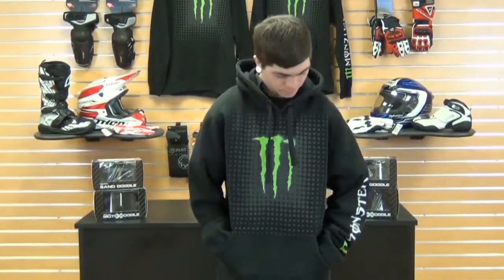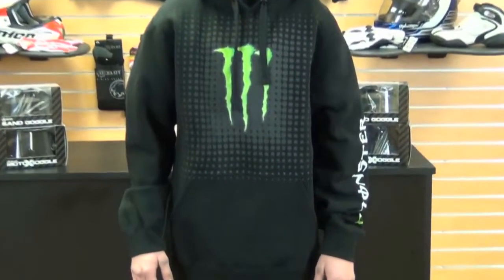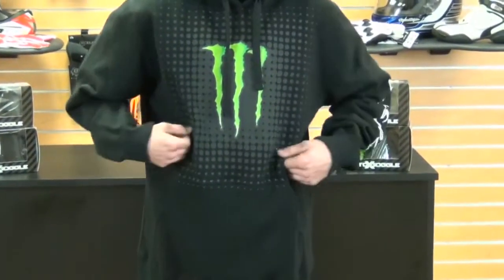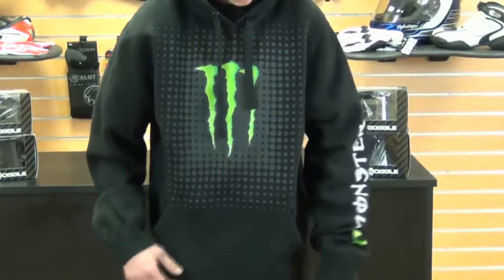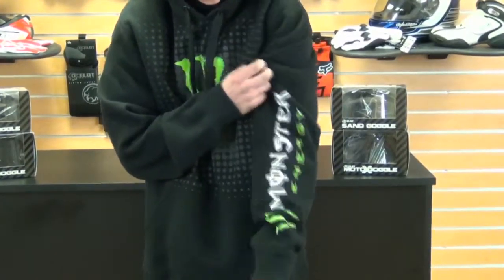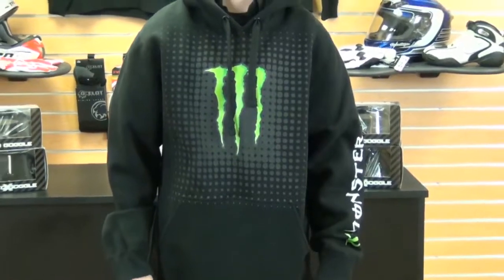One Industries Monster Matrix Hoody Review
View this video featuring the One Industries Monster Matrix Hoody product and shop other similar products on chaparral-racing.com. - Products featured in the video: 1 One Industries Monster Matrix Hoody 2 HJC RPHA X Monster Energy Nate Adams Replica Helmet 3 One Industries Monster Pulse Zip Hoody 4 One Industries Monster Gallup Womens Hoody
Find the entire collection of One Industries products at Chaparral Motorsports